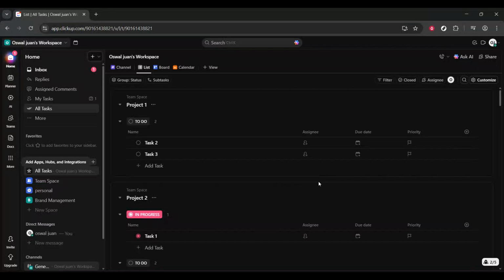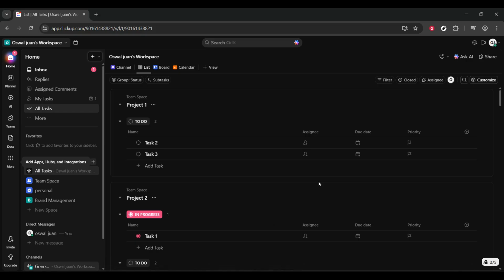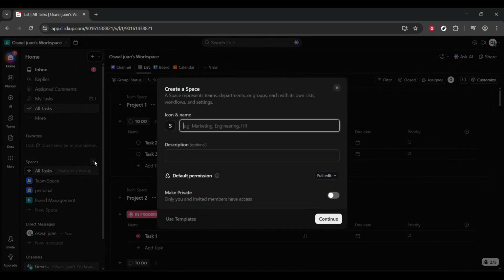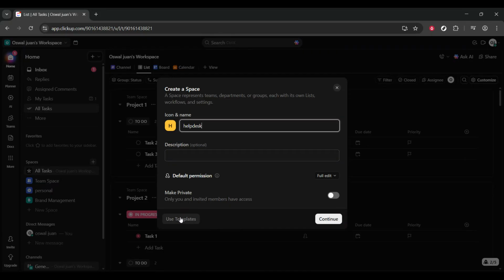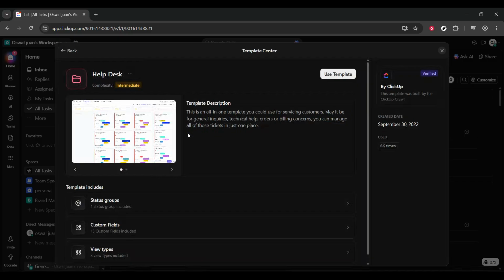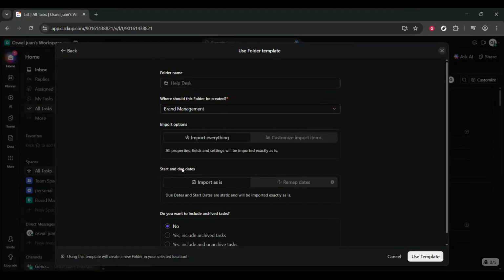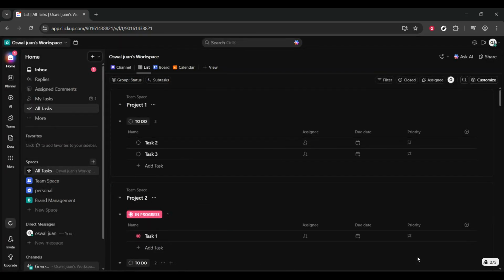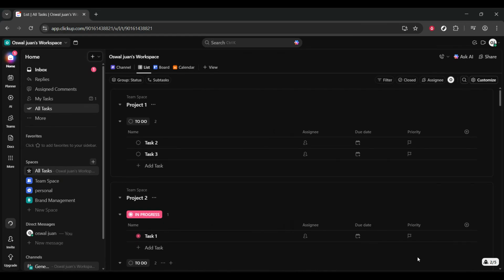How To Use ClickUp For Ticketing (2026 Easy Guide)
Learn how to use ClickUp for ticketing by setting up a help desk system using built-in templates. This step-by-step guide shows you how to create, manage, and scale tickets easily in ClickUp.